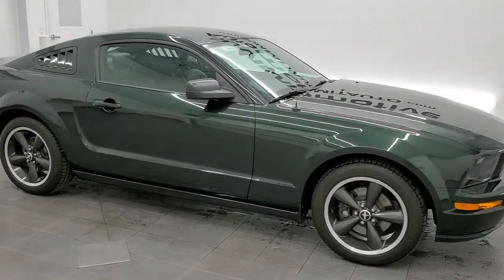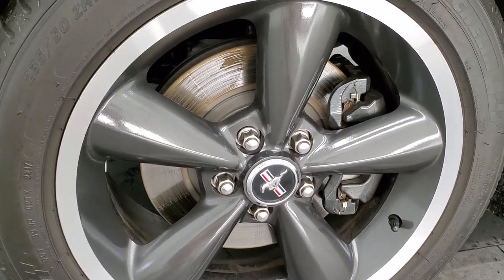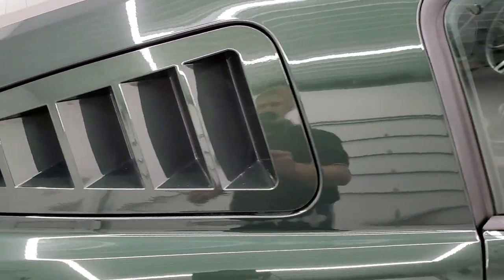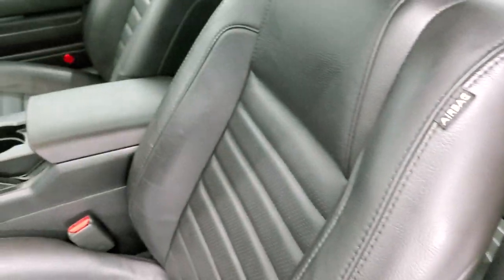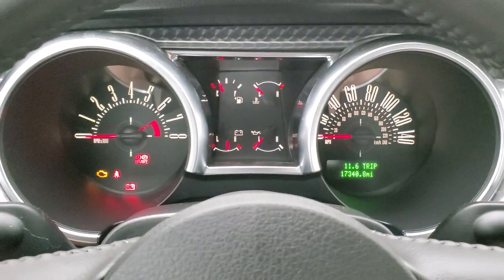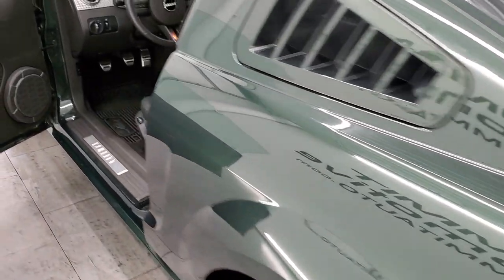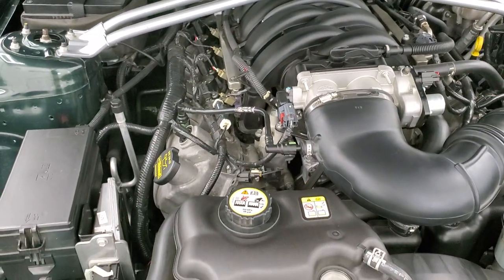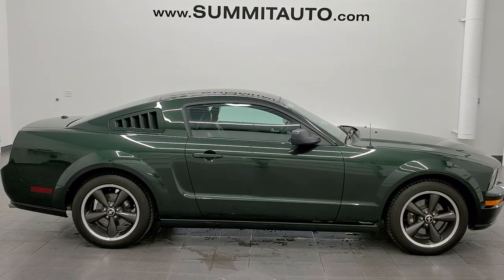2009 FORD MUSTANG BULLITT GT HIGHLAND GREEN METALLIC WALK AROUND 11939Z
This 2009 FORD MUSTANG BULLITT GT PREMIUM IN HIGHLAND GREEN METALLIC FOR SALE IN FOND DU LAC OSHKOSH WISCONSIN 54935 is the vehicle we did walk around review of today.

Thank you for checking out this video of this 2009 FORD MUSTANG BULLITT GT PREMIUM IN HIGHLAND GREEN METALLIC FOR SALE IN FOND DU LAC OSHKOSH WISCONSIN 54935

STOCK: 11939Z
PRICE: $27,999
MILES: 17,329
MAKE: FORD
MODEL: MUSTANG BULLITT
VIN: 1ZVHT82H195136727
LOCATION: FOND DU LAC OSHKOSH WISCONSIN, 54937 TRUCKS ON 41

CLEAN TITLE HISTORY! 4.6 Liter SOHC V8 Engine, 315 Horsepower, Two Door Coupe, Bullitt Package, 5 Speed Manual Transmission Stick Shift, Rear Wheel Drive RWD 4x2 Two Wheel Drive, Dual Rear Exhaust, Power Driver's Seat, Non Smoker, Black Ebony Leather Seats, Bucket Seats, Power Mirrors, Traction Control System, 3.73 Gears with Limited Slip Differential, Michelin Pilot Sport A/S 3 235/50 ZR18 Tires, Painted and Polished Aluminum Rims Premium Wheels, Four Wheel Disc Brakes, Chrome Tipped Exhaust, AM / FM Radio Tuner, Shaker 1000 Premium Audio Sound System, 6 Disc in-dash CD Changer CD Player, Auxiliary MP3 Jack Portable Audio Connection, Factory Subwoofer, Keyless Entry System, Rear Window Defroster, Driver and Passenger Front Air Bags, L.A.T.C.H. Child Safety System, Side Curtain Air Bags SRS Safety Restraint System, Mileage Display, Fold Down Rear Seats, Factory All Weather Floormats, Ambient Color Change Lighting, Machined Metal Dash Trim, Air Conditioning AC, Cruise Control, Power Locks, Power Windows, Tilt Steering Wheel, Dark Highland Green Metallic, CLEAN AUTOCHECK! Very very clean inside and out! This is one of the sharpest 2009 Ford Mustang Bullitt cars we have ever had on our lot! Make your move before this super clean ride is gone! 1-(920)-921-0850 . Summit Automotive Chrysler Dodge Jeep Ram in Fond du Lac, Wisconsin also Proudly Serving Oshkosh, Madison, Milwaukee, Sheboygan, Appleton, and Waupun is a family owned and operated dealership since 1959. We take great pride in our new and used car and truck center with vehicles to fit everyone's budget. We have ON THE SPOT FINANCING. BAD CREDIT OR GOOD CREDIT, we work with over 20 lenders to get you APPROVED AT THE MOST COMPETITIVE RATES. We provide AIRPORT TRANSPORTATION and NATIONWIDE DELIVERY OPTIONS. We are conveniently located on HWY 41 at EXIT 98, Hwy 151 at Military Rd. Exit . Just Look For The TRUCKS ON 41. Advertised price does not include, tax, title, registration and service fee.,

STOCK: 11939Z
PRICE: $27,999
MILES: 17,329
MAKE: FORD
MODEL: MUSTANG BULLITT
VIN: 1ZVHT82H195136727